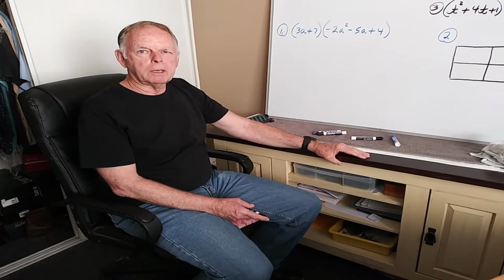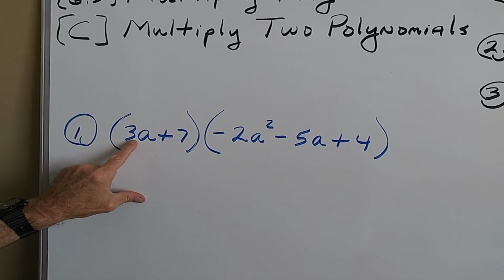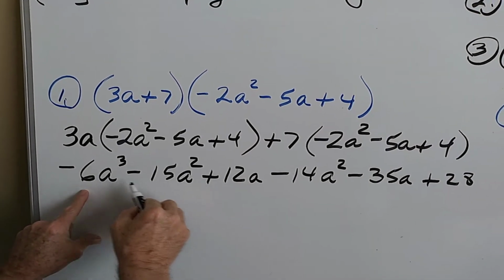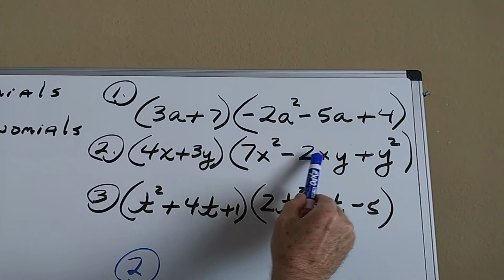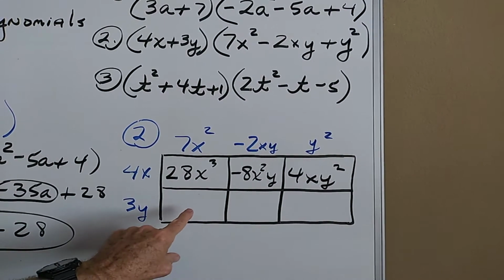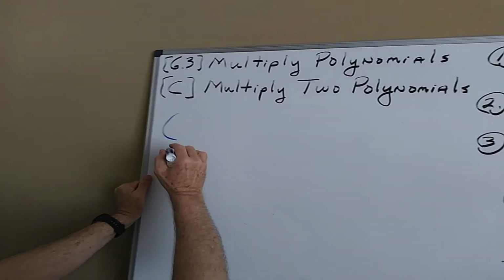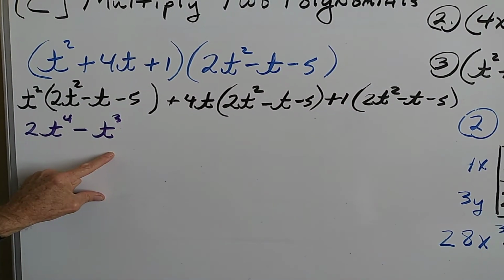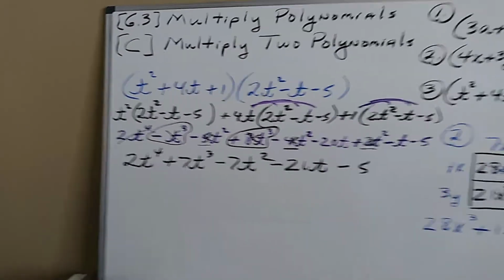SECTION 5.2 Part 2 MULTIPLYING POLYNOMIALS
Multiply Binomial with Trinomial & Multiply two Trinomials